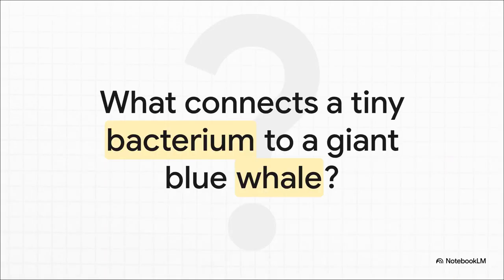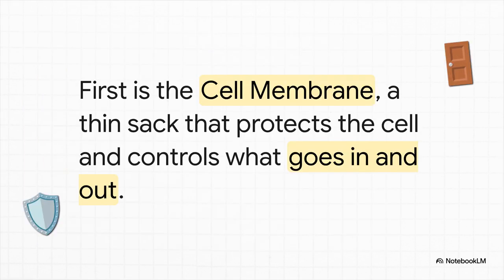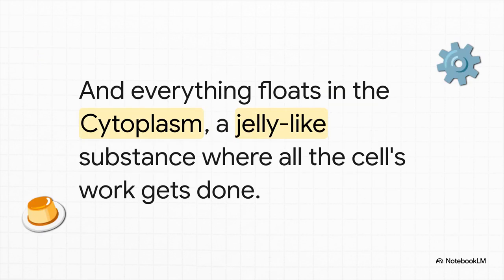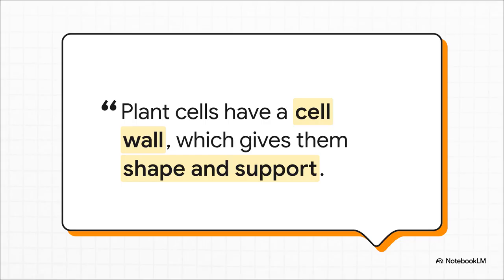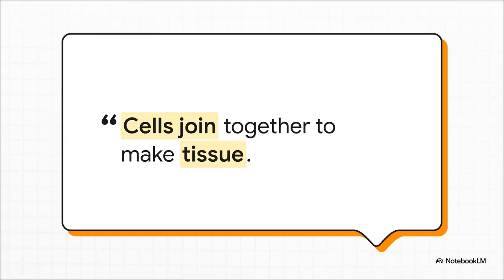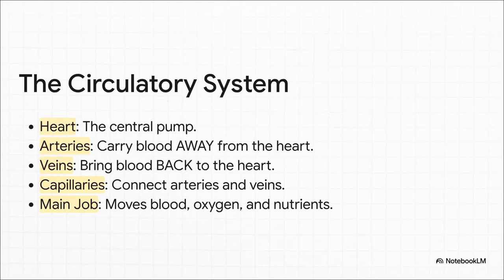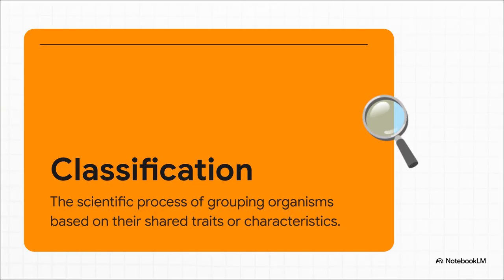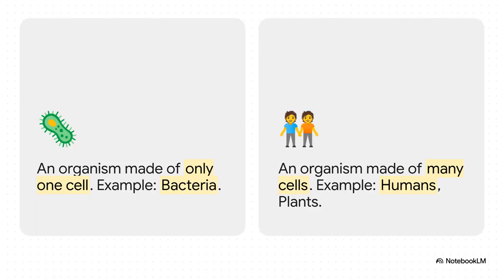The Building Blocks of Life